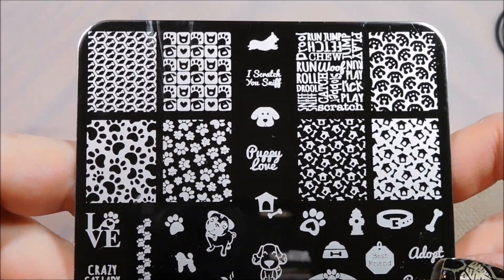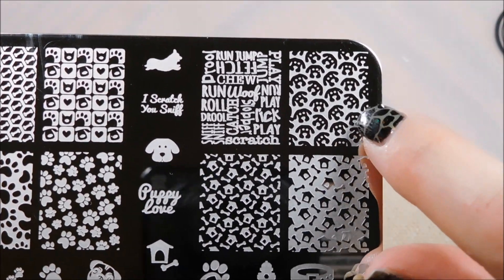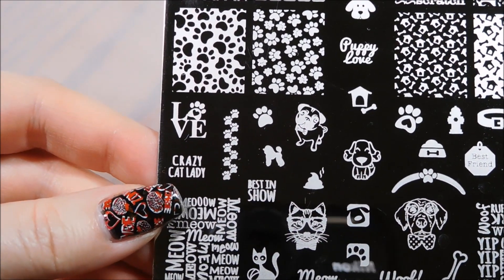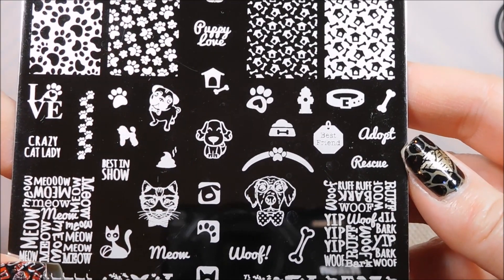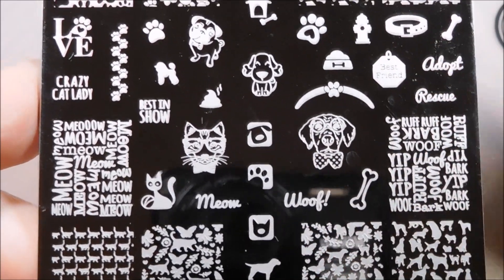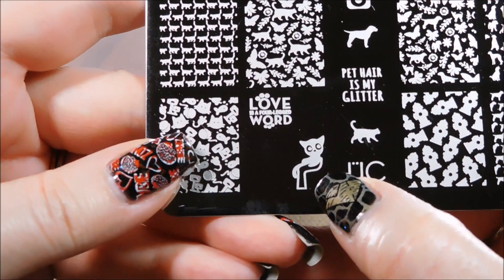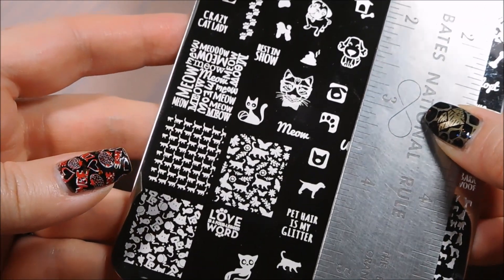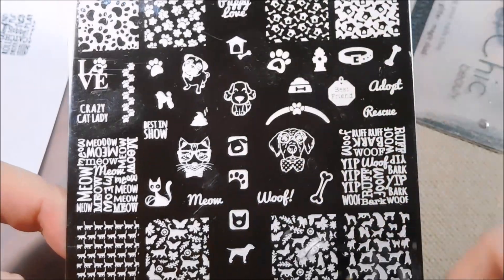Review of UberChic Beauty Furry Best Friends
In this video I show you UberChic Beauty's Furry Best Friends plate, sent to me for review. I discuss the images, the size, and I do a live stamping test.

You can find this plate at UberChicBeauty.com

In the video I use the UberChic Beauty XL sticky stamper and Konad Black polish.